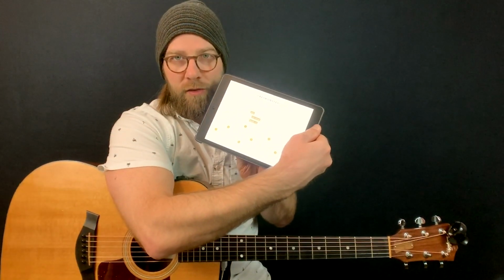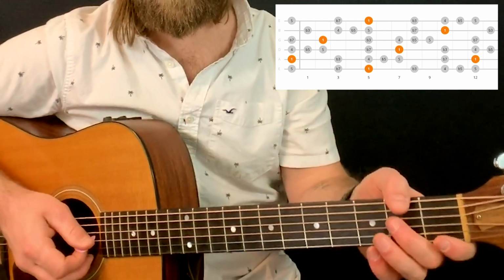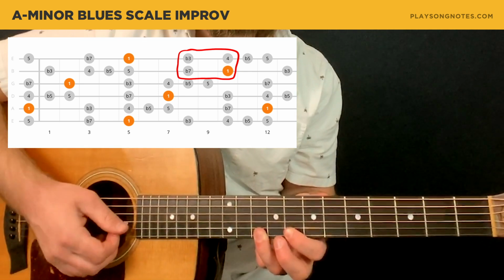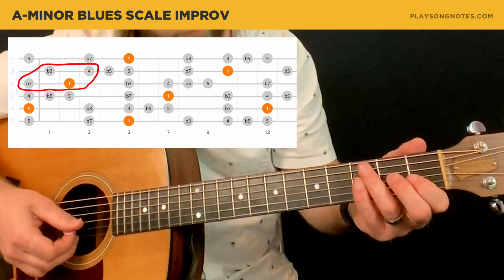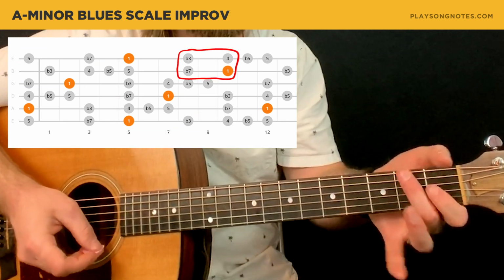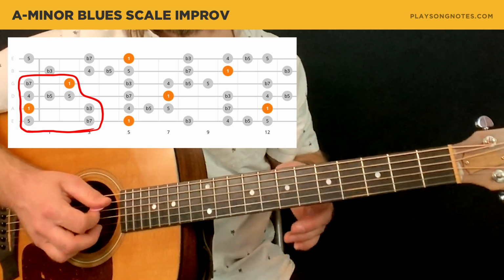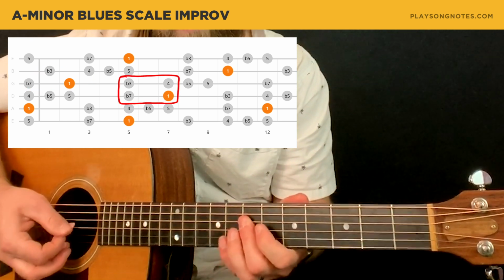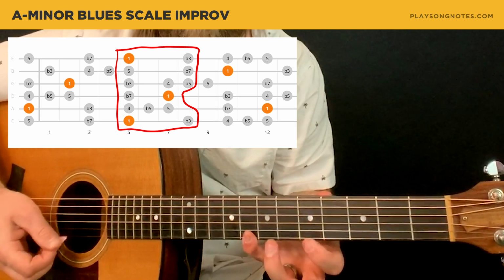Improv blues licks in A-minor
I recently learned St James Infirmary Blues (check out my lesson for it!) – and as part of learning a few licks & fills for that song, I found myself wanting to continue exploring beginner blues lead guitar. So, I went ahead and made a backing track to practice over. In this resulting entry in my practice log, I'll demonstrate some of my exploration of the minor blues scale (played over the backing track). I'll show you the scale chart I'm using, as well as talk through some of my thinking in getting started with unfamiliar scales.

Remember, you can access the scale chart web tool I built (aka.